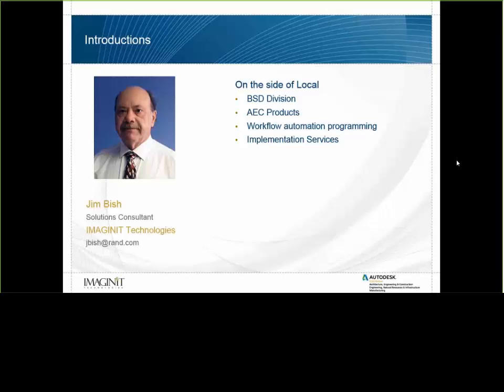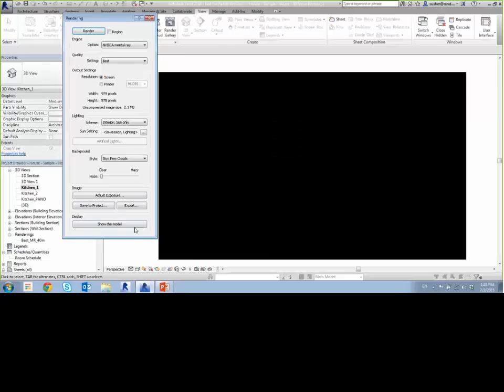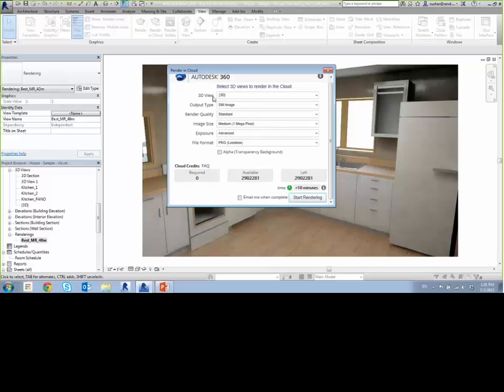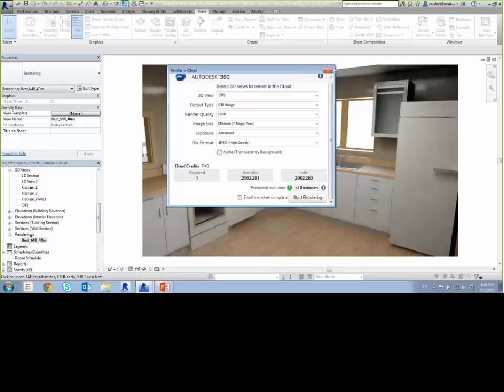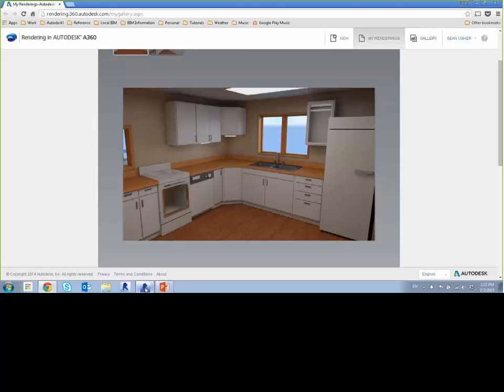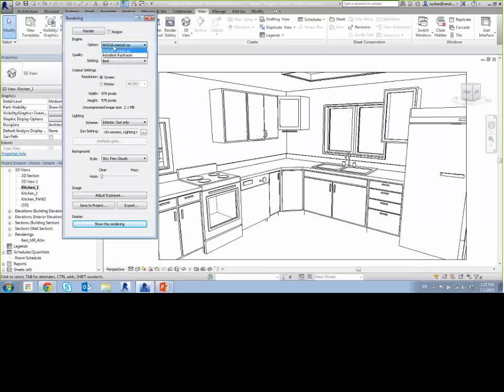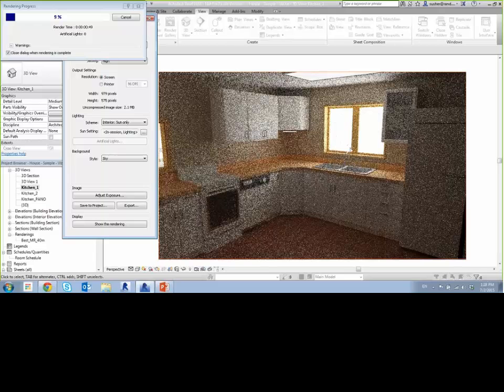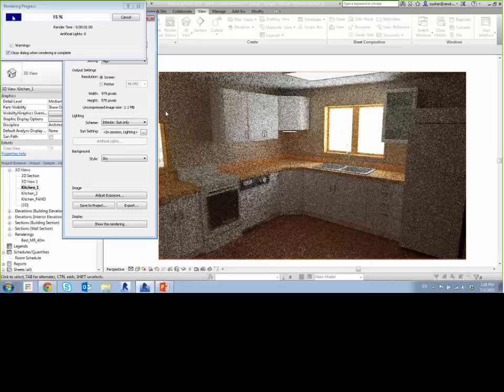Rendering with Revit: Local vs. The Cloud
Wondering what works better for rendering with Revit? Our experts went head-to-head using local and Cloud rendering tools. See their results and hear what they have to say.